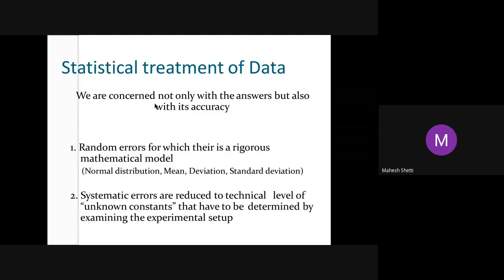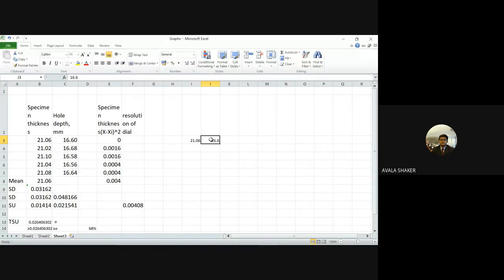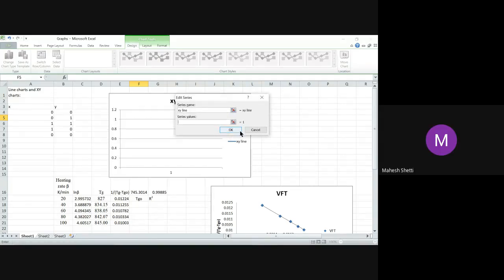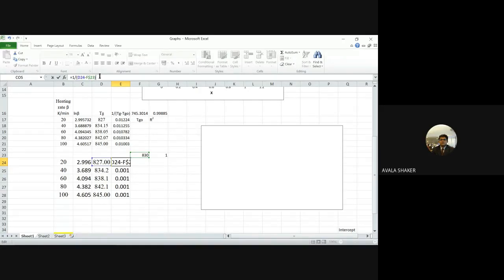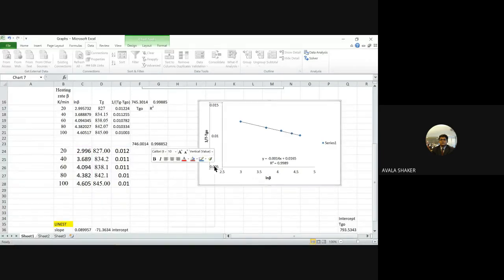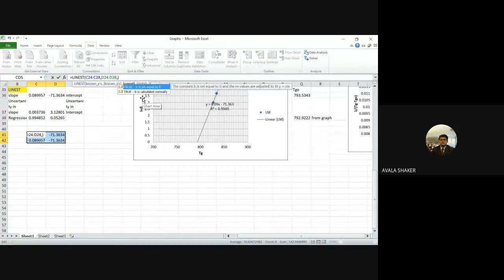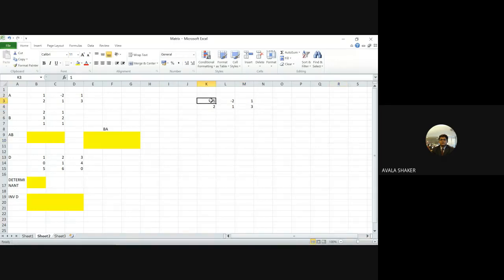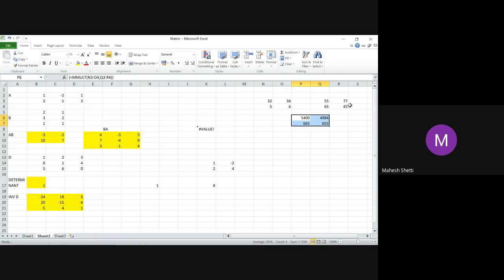Computational Physics Day 3a